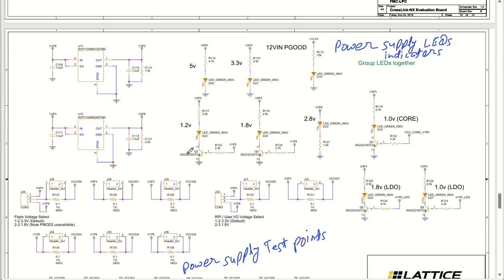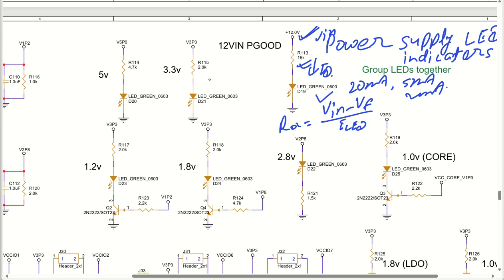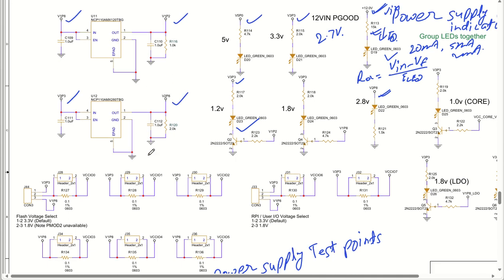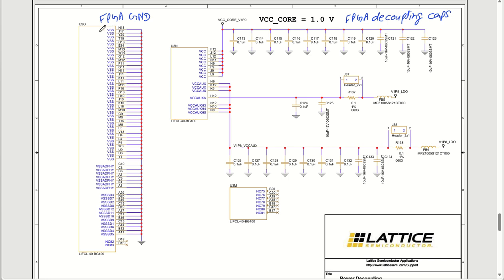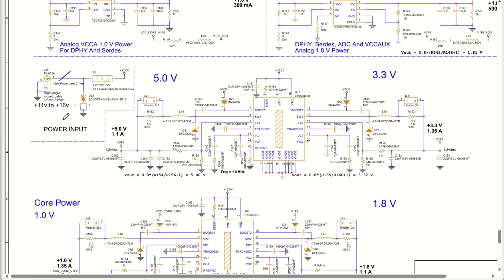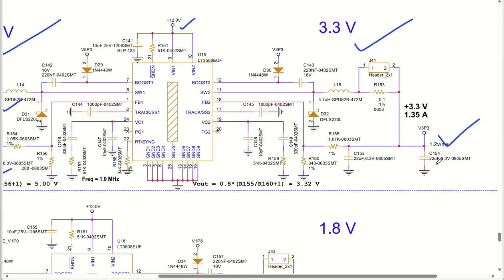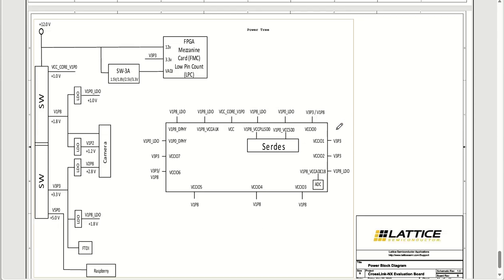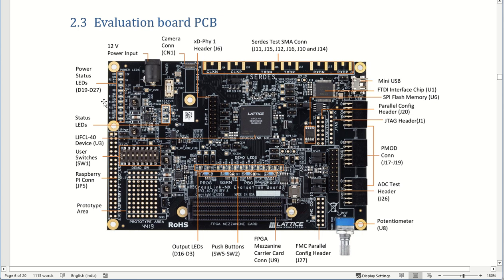006: CrossLink-NX FPGA Evaluation Board Sch part 04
CrossLink-NX FPGA Evaluation board schematic explanation
FPGA Tutorials
FPGA based design methodology
FPGA Selection process
Programming Cable details: Lattice FPGA

CrossLink-NX family FPGA tutorial

Are you doing these things every day to design your electronics circuit based on FPGA?
BKP Academy

In this video:
☑️ Description:
Selection Process for FPGA from Lattice Semiconductor
CrossLink-NX FPGA family design and details
LIFCL-17, LIFCL-40
CrossLink-NX FPGA EValuation board schematic explanation Part 4

400-PIN BGA
Part number: LIFCL-40-9BG400I schematic design

CrossLink-NX FPGA system schematic design
More concepts related to FPGA for your various application

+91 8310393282